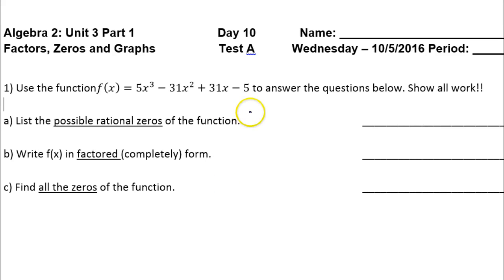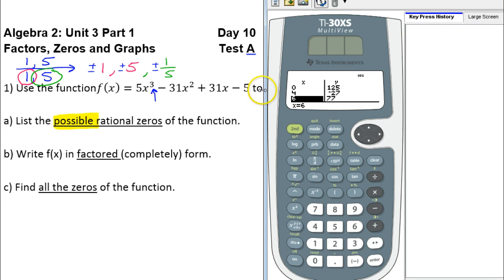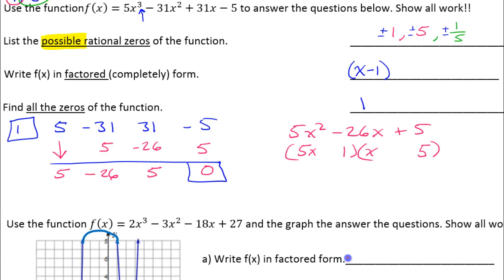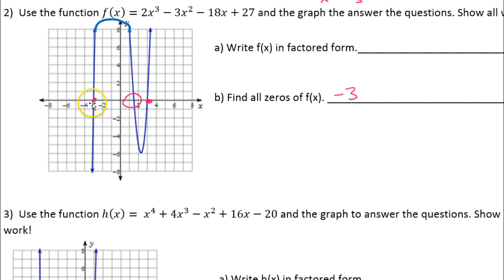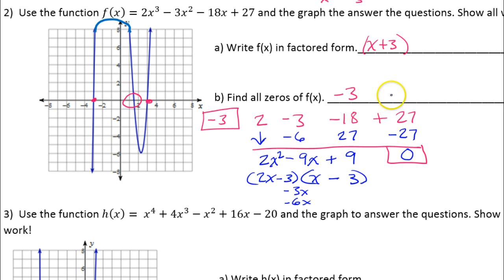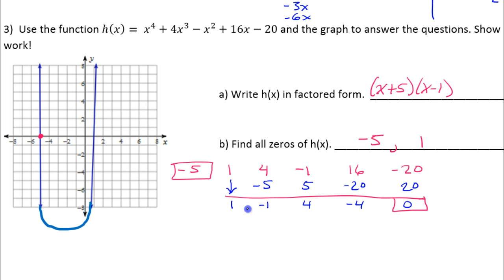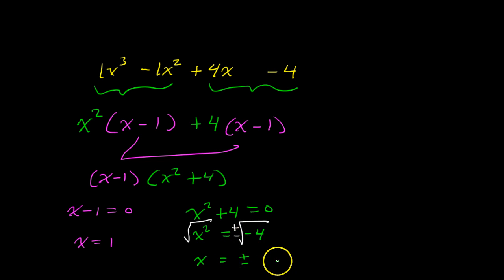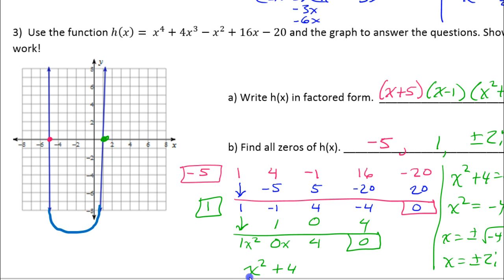Test A #1 to #3 Factoring a Polynomial and Finding All Zeros Roots